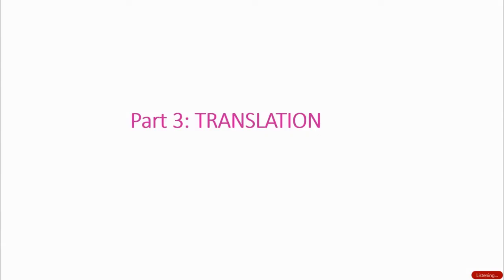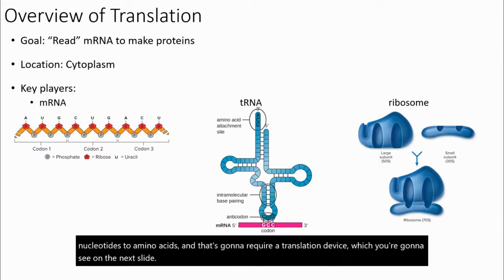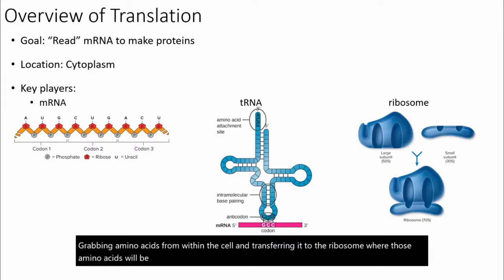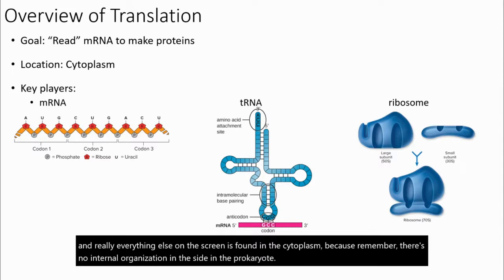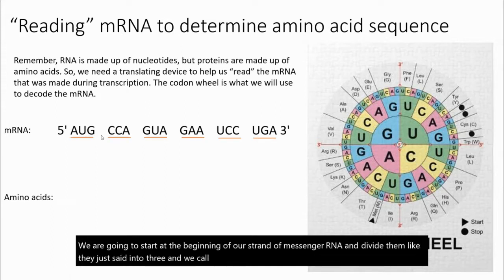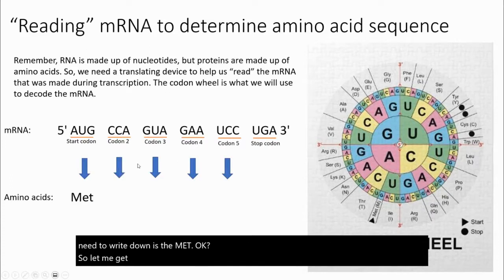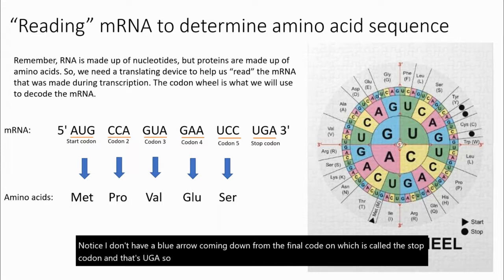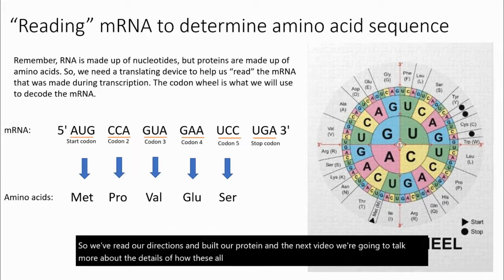Overview of Translation